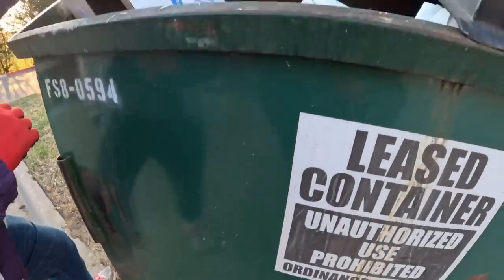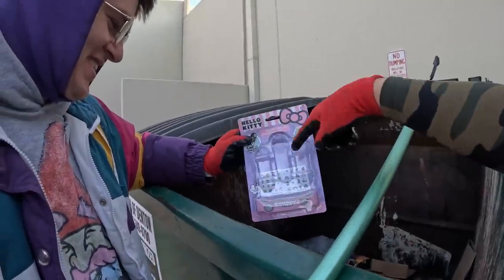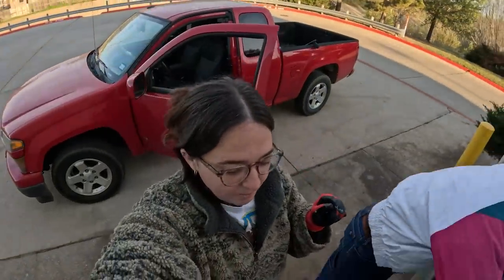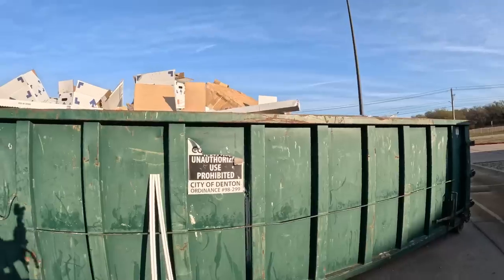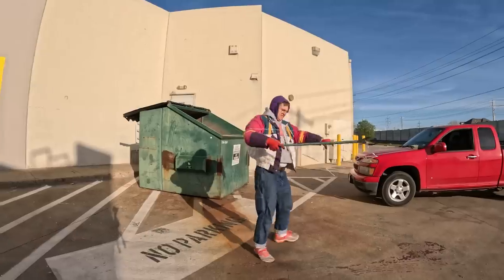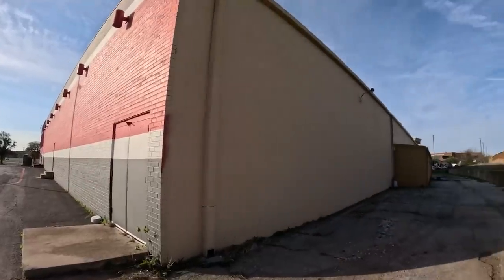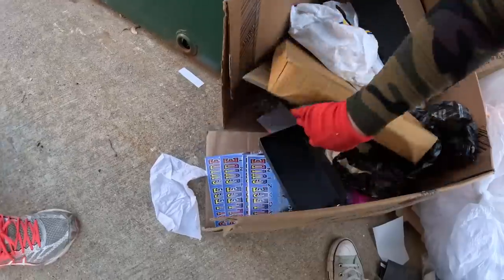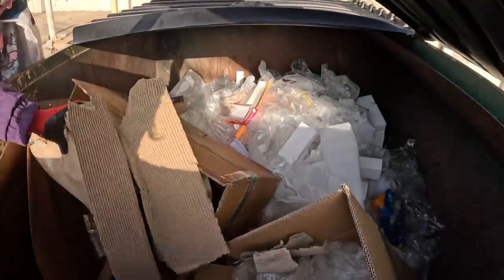Dumpster Diving Behind Retail Shops!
Howdy and welcome back to our dumpster diving channel!

We went out early to check the dumpsters behind retail shops and chain stores. Even though we didn't find much, it was a fun day and I hope you enjoy watching this video :) Reminder – The website will have lots of new items on April 1st - get ready!

Happy diving xoxo

Sign up for Fetch Receipt Rewards with my code "MEYJW"
Sign up for Poshmark with the code "BREAFKAST" for a $10 credit!